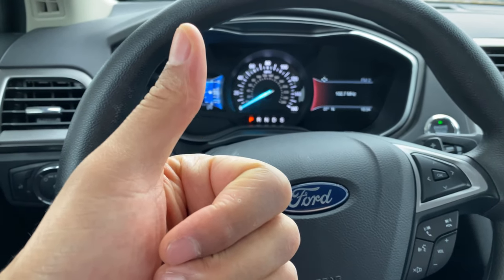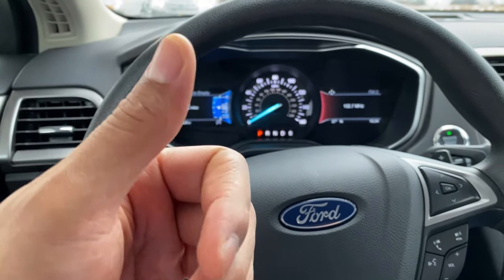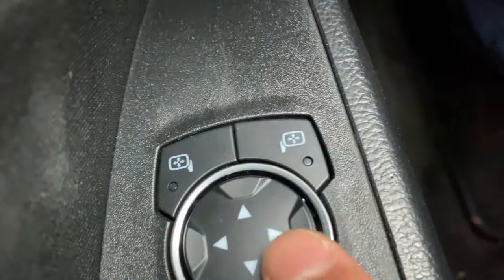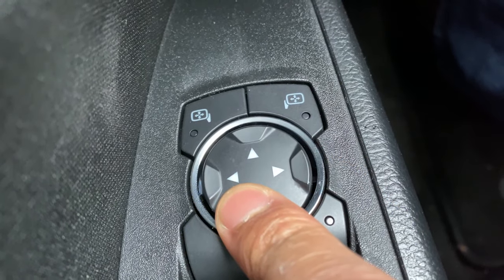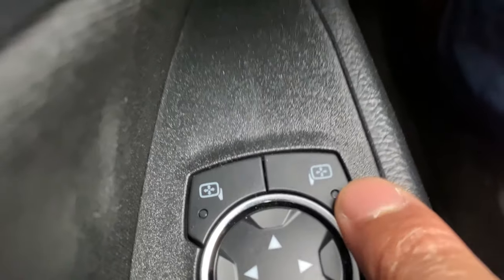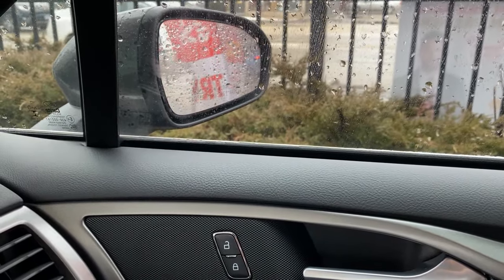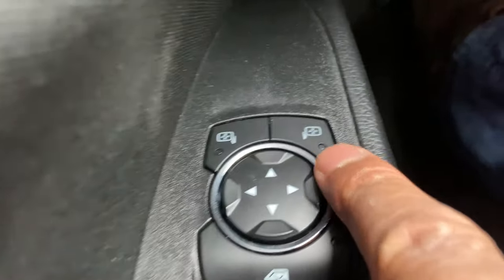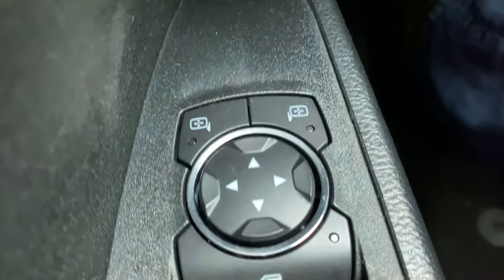Ford Fusion – How to adjust side view mirrors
In this video I demonstrate how to adjust the side view mirrors on a Ford Fusion. .